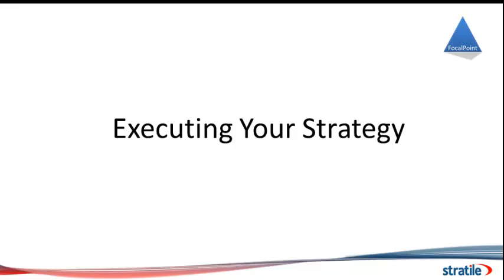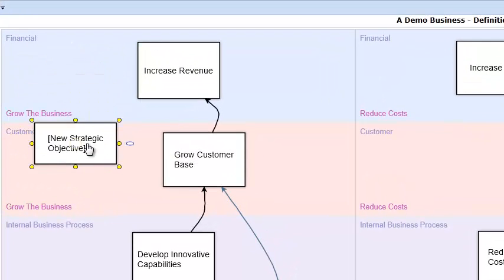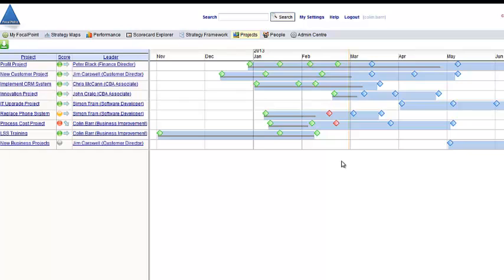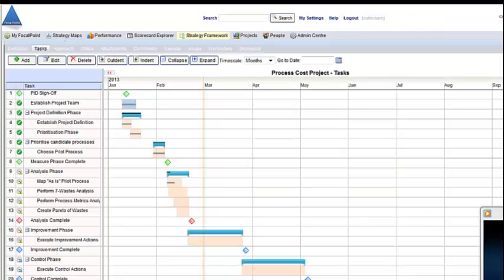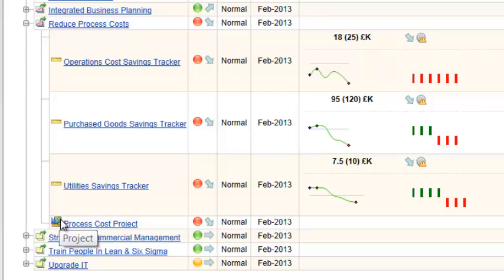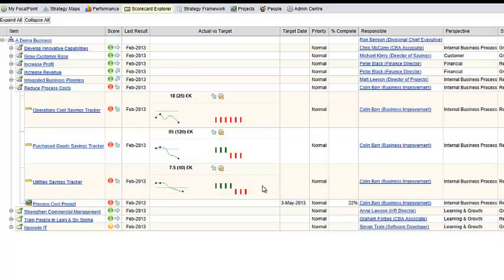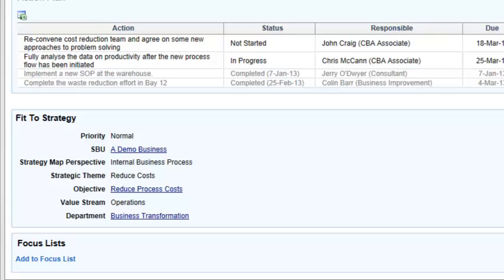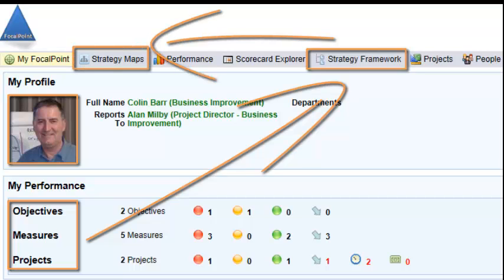Executing Your Strategy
Using FocalPoint to manage your strategic programmes.